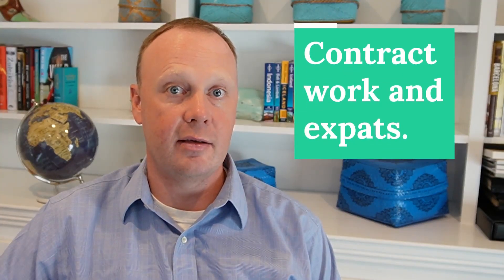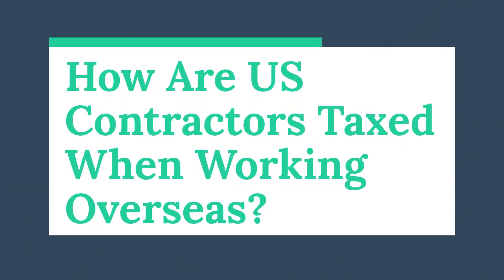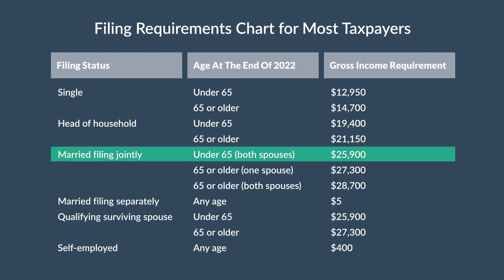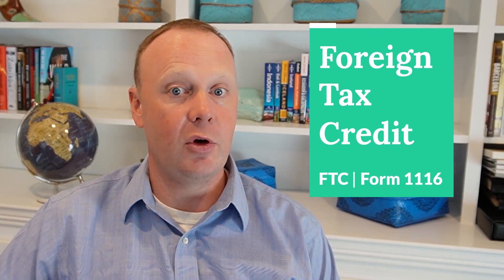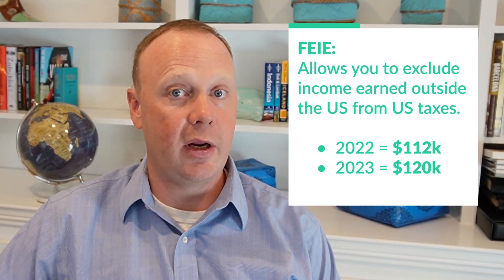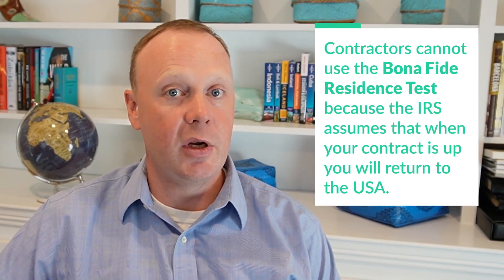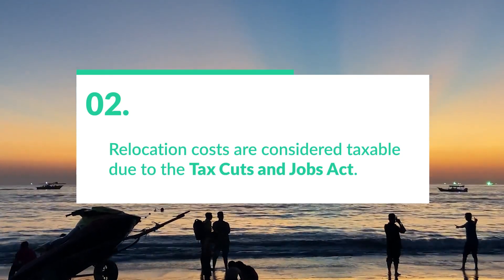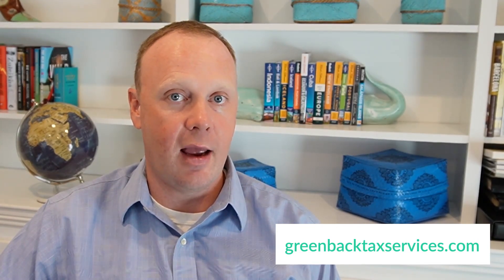Working Abroad Taxation: Navigating Tax Obligations and Benefits for Global Professionals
Are you a contractor living overseas and need clarification on your US tax filing requirements and deductions? In this informative video, we'll cover everything you need to know about working abroad taxation for contractors living overseas.

We will explain the tax filing requirements for contractors, including the difference between employees and independent contractors, how to report income and expenses, and which tax forms to use. We'll also discuss the deductions available to overseas contractors, including the Foreign Earned Income Exclusion, Foreign Tax Credit, and other deductions that can help reduce your tax liability.

We'll also go through all these concepts to ensure you have a smooth transition:
- The dynamics of contract work for US expats living abroad and its differences from full-time or part-time positions.
- Taxation of US contractors abroad
- The complexities of tax filing with crucial aspects like filing status, age, and gross income requirements.
- The Foreign Tax Credit (Form 1116) to optimize your tax strategy
- Income Earned Outside the US: Uncover how income earned outside the US factors into your tax strategy, offering insights into intelligent financial planning.
- Physical Presence Test Unveiled: Demystify the physical presence test and learn how it applies to global professionals, especially contractors.
- Preparation Is Key: Explore three pivotal considerations that every global professional should ponder before navigating working abroad taxation.

Whether you're a freelancer, consultant, or military contractor living overseas, this video is a must-watch for anyone looking to stay on top of their US tax obligations. So, grab a cup of coffee and tune in to learn everything you need to know about US taxes for contractors living overseas.

If you want peace of mind regarding your US expat taxes, let Greenback Expat Tax Services be your guide.